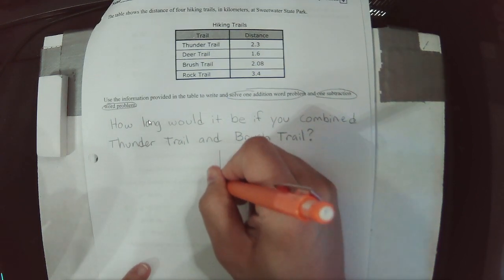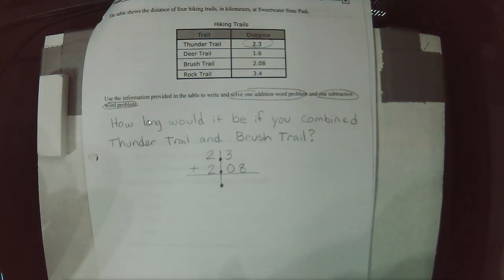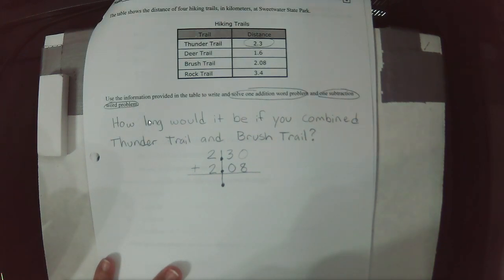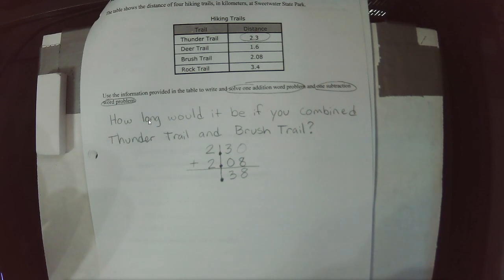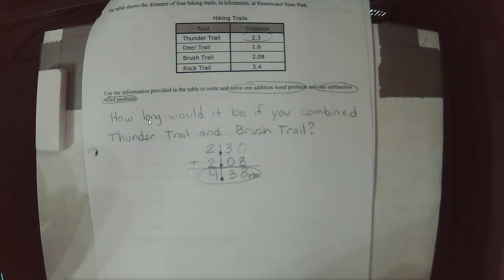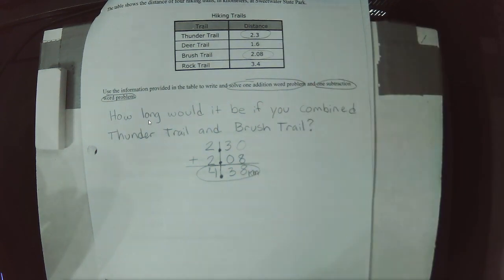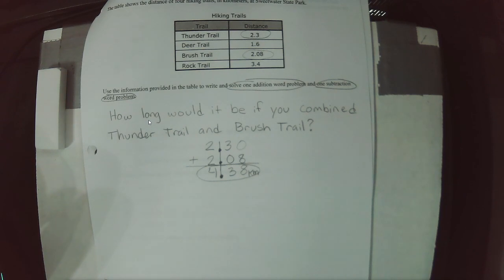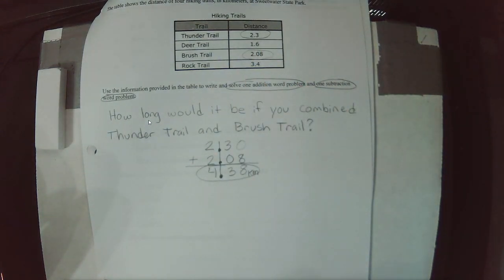Adding and Subtracting Decimals pt 3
A video lesson over adding the subtracting decimals